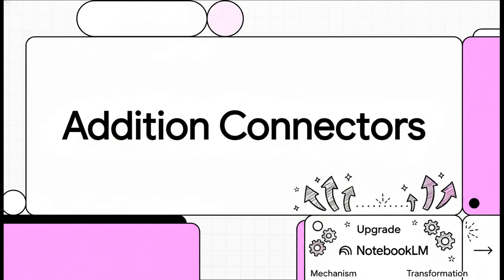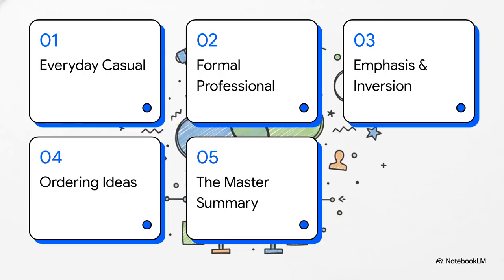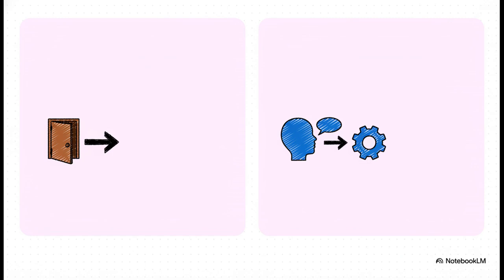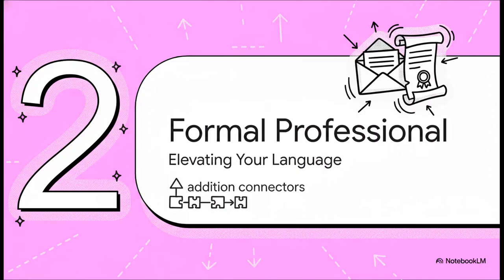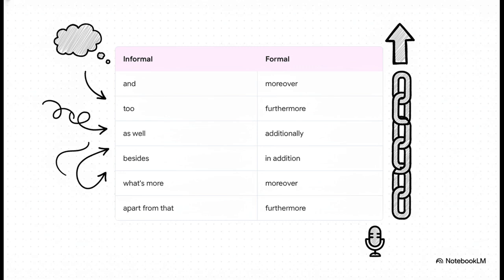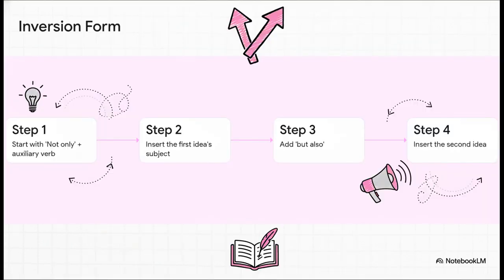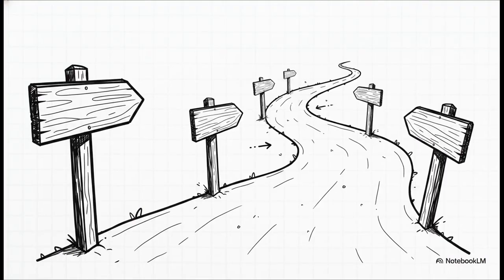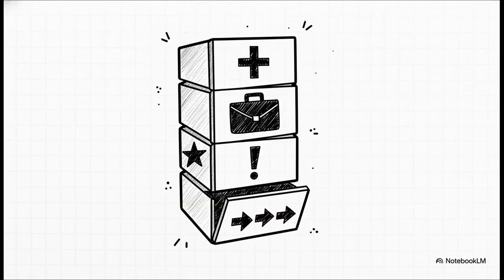Addition Connectors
شرح روابط الاضافة